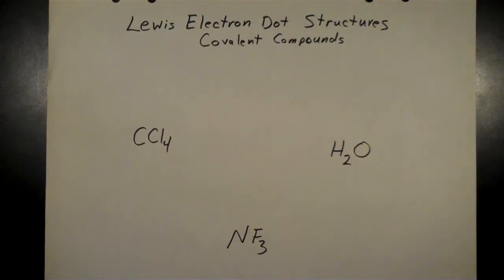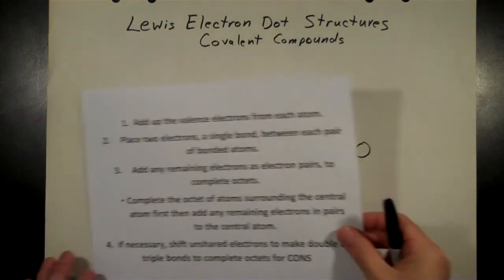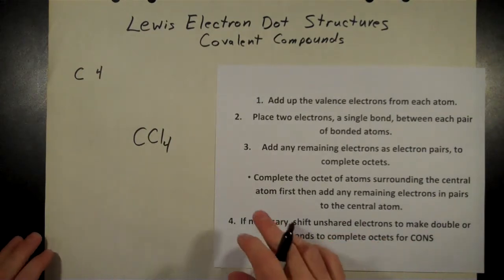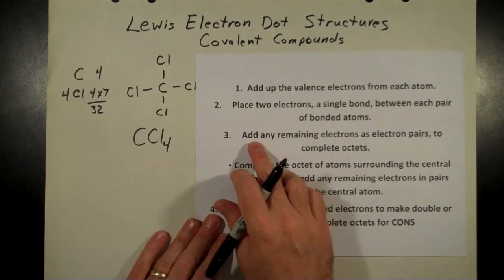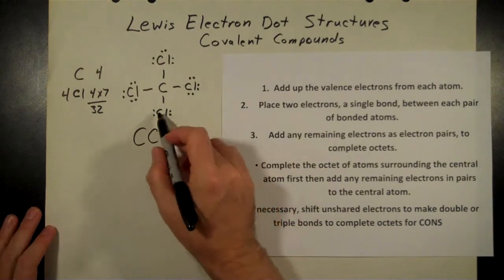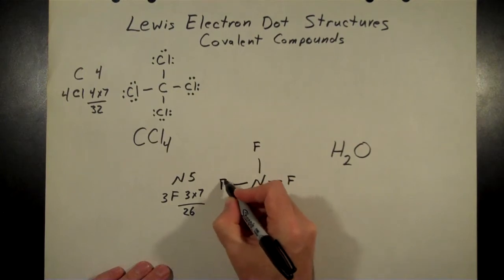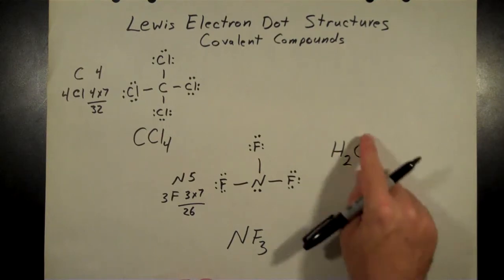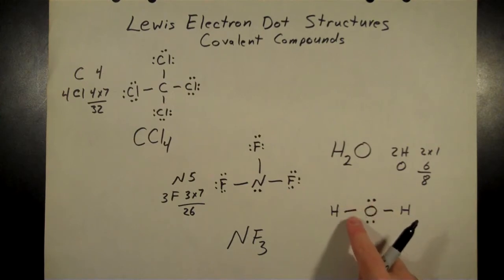Lewis Electron Dot Structures: Covalent Compound Examples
This video shows how to determine Electron Dot Structures for several simple molecules.